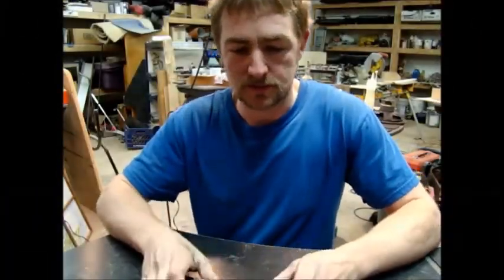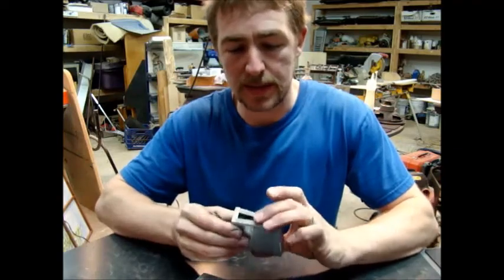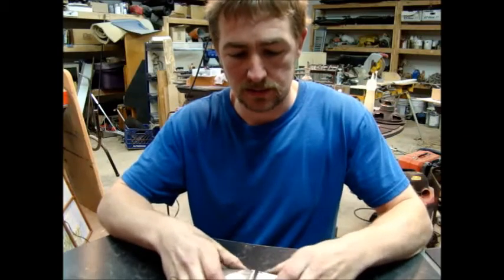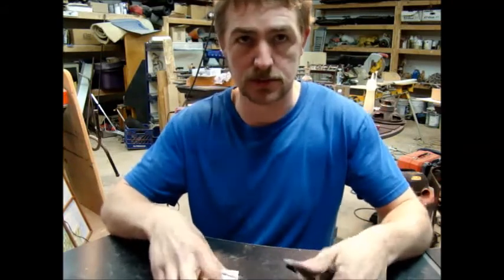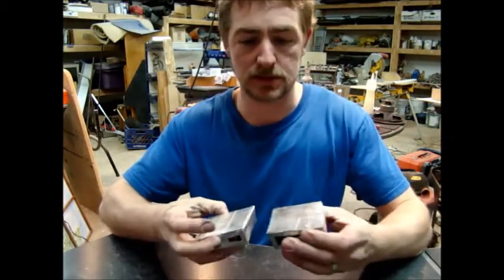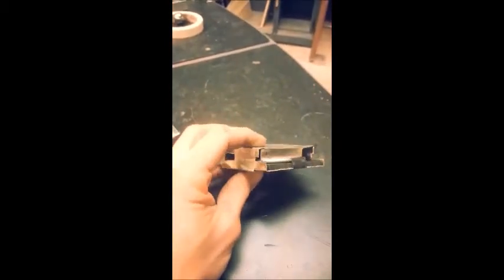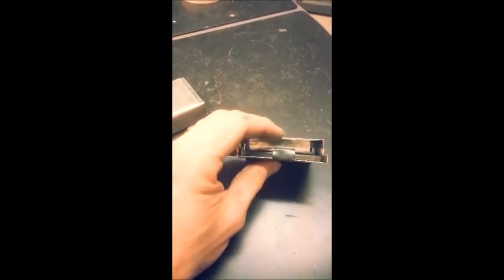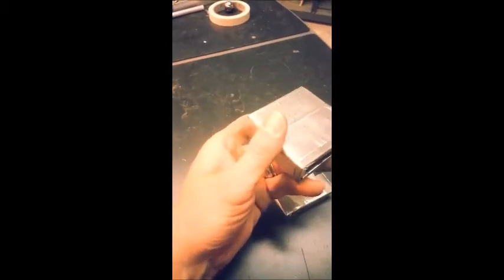James Roney Stator replication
James Roney is right!  His stators do perform just as he showed in his videos.  In my video I clearly demonstrate my replica does just what he has been saying all along.